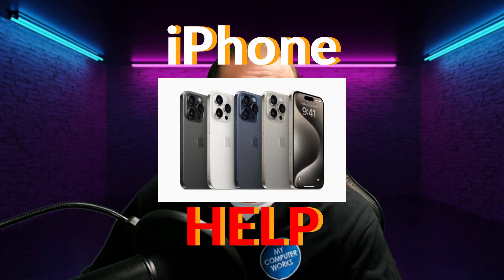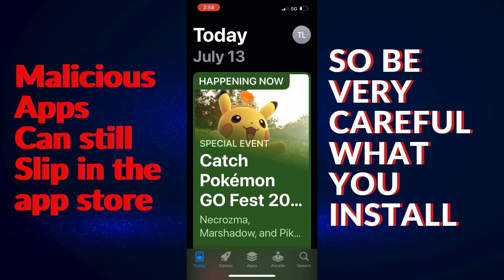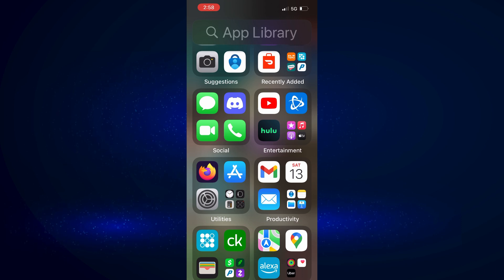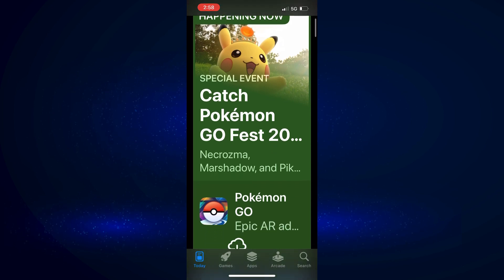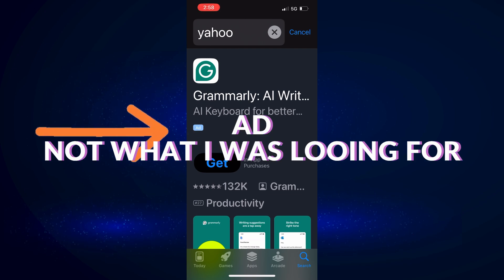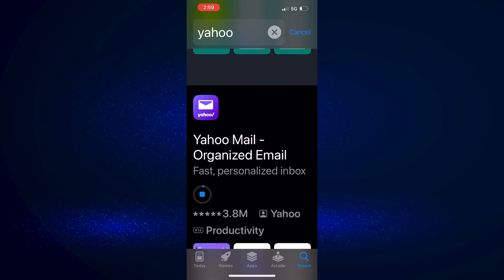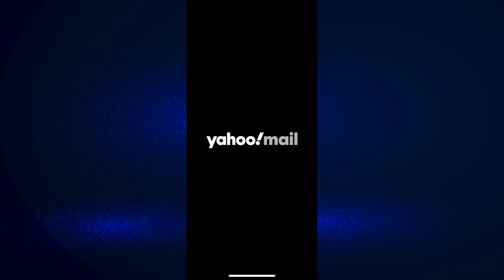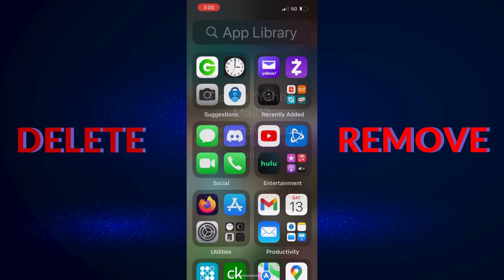How to install and remove apps from an iphone!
In this video I will be going over a few iPhone tricks. I will be focusing on how to add or install applications on your iPhone and then how to remove or uninstall them. You might learn a few other things along the way!